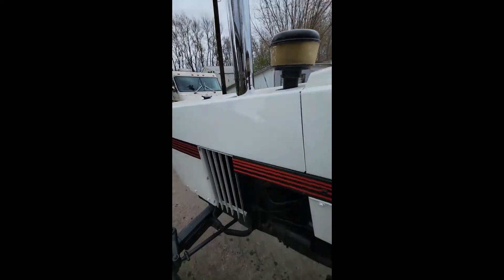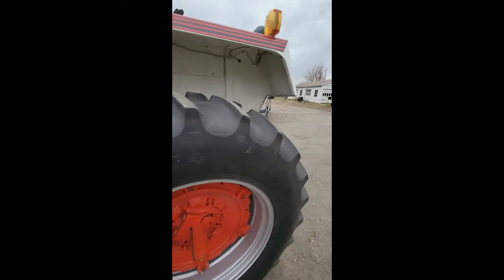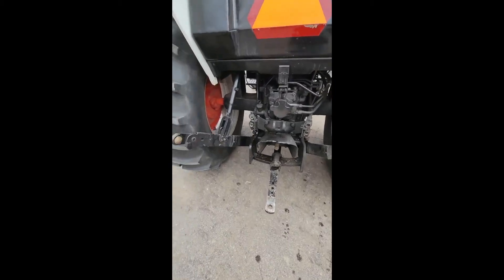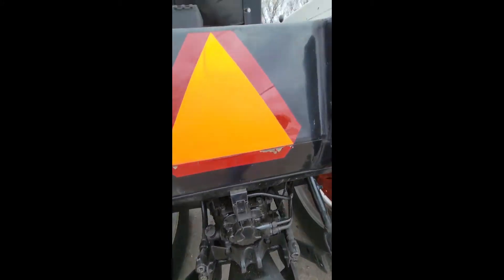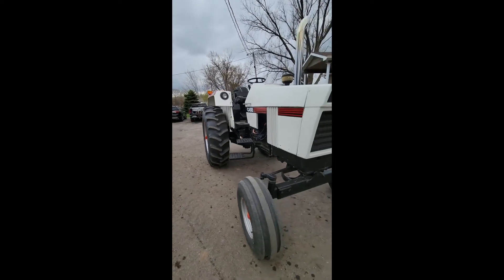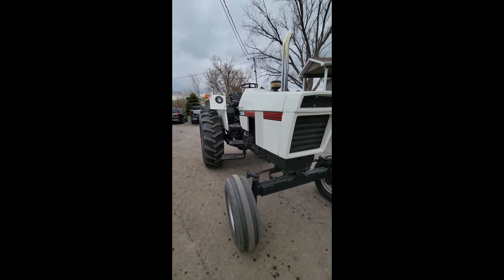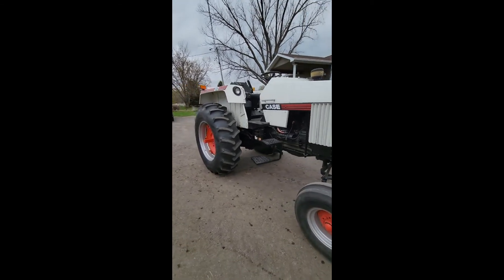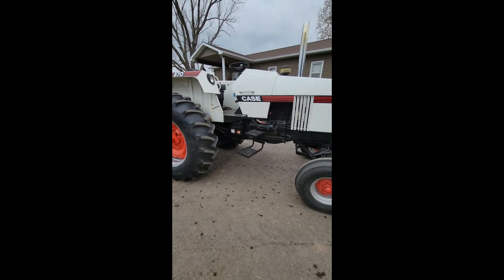1973 CASE 870 For Sale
Title: 1973 CASE 870 For Sale

Category: Other